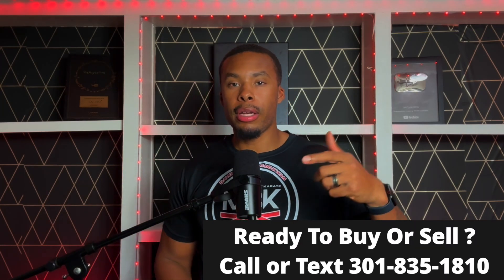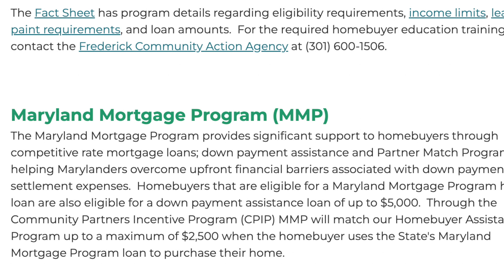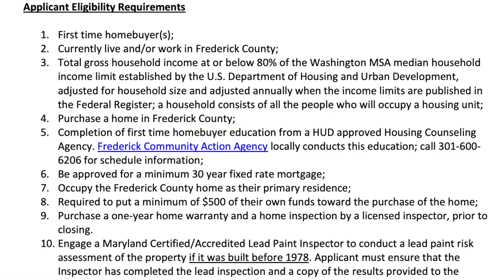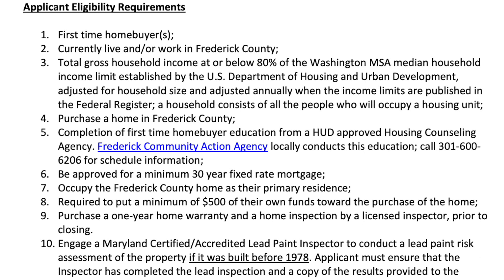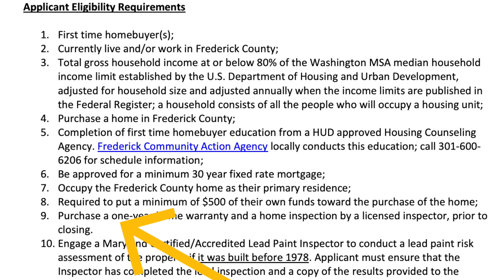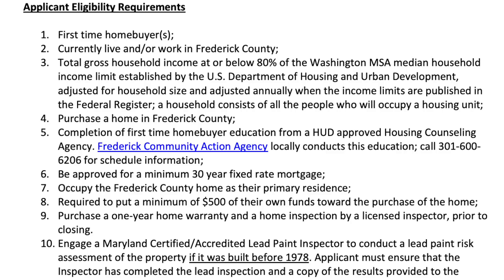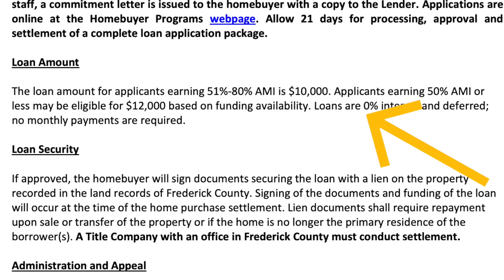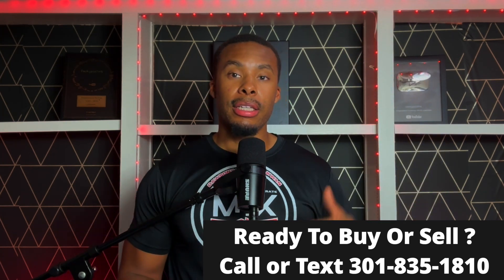$12,000 Frederick Maryland Downpayment Assistance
Ready to begin your real estate journey? ⠀⠀⠀
👉🏼Follow @TheRealEstateTrapper on IG⠀⠀
👥 Tag someone who needs this⠀⠀
👨🏼‍💻 Save to see Later Again.

Samson Properties
6710 Oxon Hill Road, Suite 460
Oxon Hill, MD 20745

Please contact a participating MMP Lender
For the most up to date qualifications.

maryland mortgage program
MMP

first time home buyer maryland
first time home buyers MD

home buyer tips maryland

realtorsforyou
realtorsmaryland
realtoralwaysonthego
realtorbae
Realtors2Realtors
realtorsafety
realtorcouture
realtortothestars
realtorwithvision
Realtorfashion
realtorgear
RealtorGoals
realtorhouston
realtorinheels
realtorsatl
realtorsbelike
Realtorkids
RealtorSpotlight
realtorhustle
REALTORSOwnIt
realtormemes
realtoragent
RealtorandFabulous
realtororlando
RealtorOnTheGo
realtorgift
realtorgirl
RealtorNimmons
realtorleads
realtorlove

realtorassistant
realtoratlanta
realtorbranding
realtorwomen
RealtorBritney
RealtorBritneyPierre
realtorbrito
RealtorTampa
realtorpro
realtorchic
realtorchristinechong
realtorcyclist
Realtordad
realtorscalifornia
RealtorsPompanoBeach
realtorssouthflorida
realtorsphoto
realtorsigns
realtorquotes
realtorswannahavefun
realtoreleuthera
RealtorEnOrlando
realtorevent
realtorfacts
realtorfest2017
realtorforhire
realtorfriends
realtorfunny
realtorheaven
realtorhelp

realtoralex03
realtoraubrey
realtorawards
RealtorDC
realtorbaby
realtorbakersfield
realtorbaldo
realtorbroker
realtorzane
realtorMD #
realtorcamp
realtorcblock
realtorclosinggift
realtorcoco
realtorcolorado
realtorconvention
RealtorDadsells
realtoremorlando
realtorflow
realtorforthepeople
realtorfoundation
realtorfreddy
realtorgm
realtorgoddess
realtorharbourisland
realtorheathermacdonald
RealtorHiralShah
realtorhustleflow
realtorincincinnati
realtorinhaddonfield